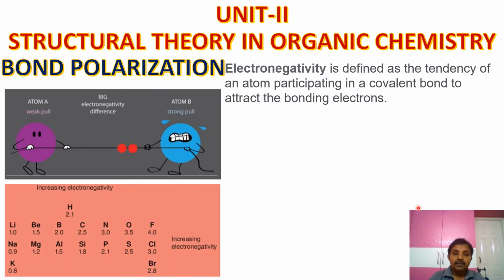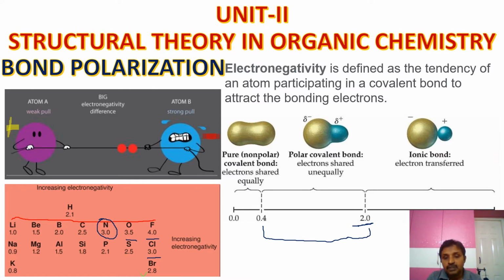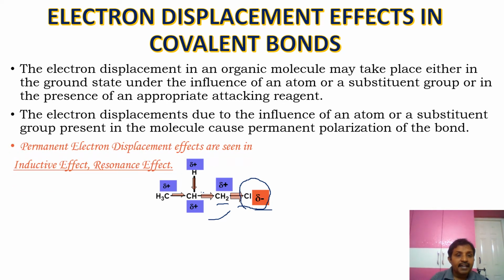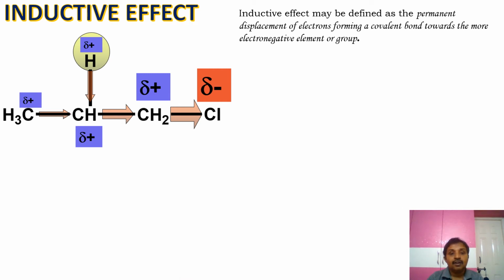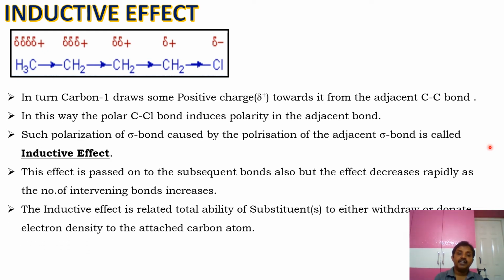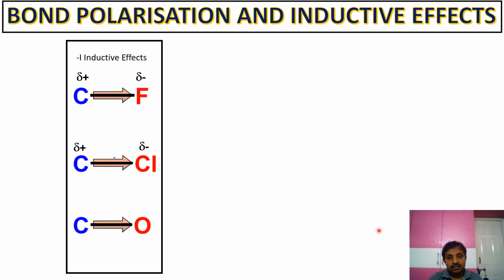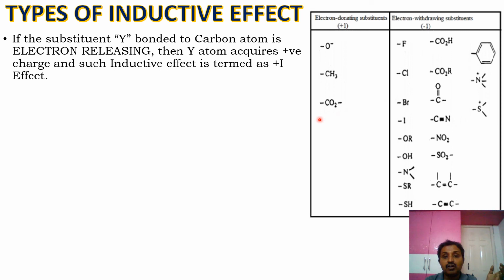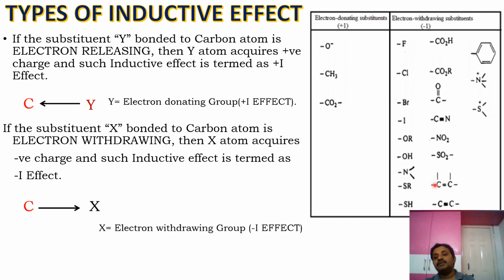UNIT II ORGANIC Chemistry PART1, Bond polarization and inductive effect